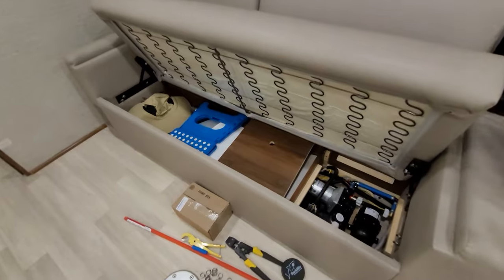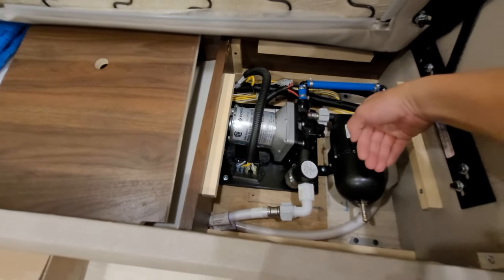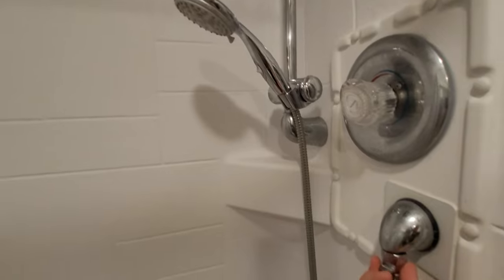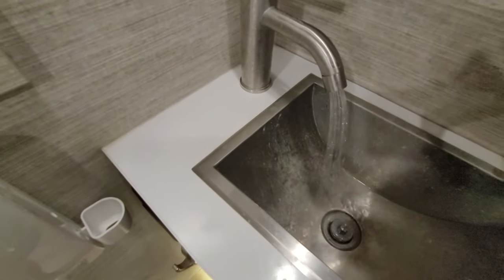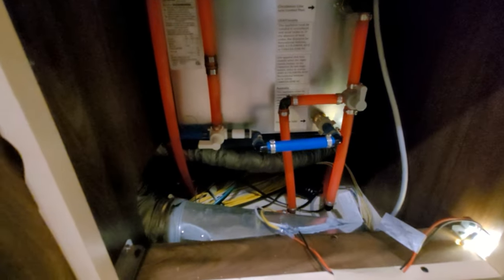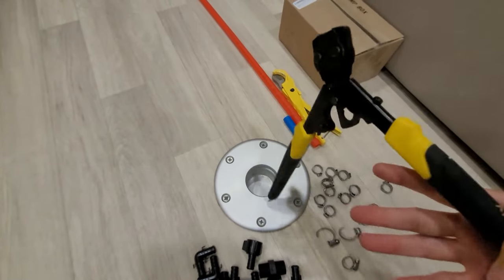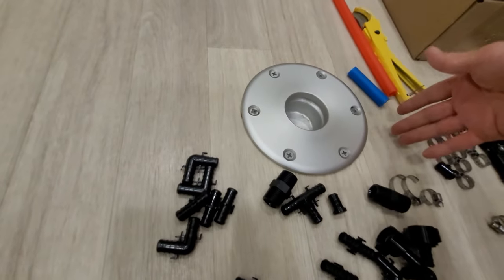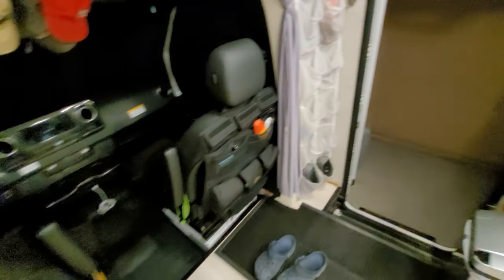Why You Need an Accumulator Tank | Every RV Could Use One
I installed a Shurflo accumulator tank on my Winnebago View, and it helps tremendously on suppling constant water pressure to all the plumbing fixtures when using the water pump (especially if you slow down the flow during dry camping/boondocking sessions).  The pump does not surge up and down when you are trying to conserve water.  It also does not run as often and helps with eliminating the water hammer sound from the Truma water heater.  If you like to dry camp or boondock, this mod would be very beneficial. If you like to camp with hook ups all the time, this mod would not be worth doing.

Accumulator Tank
Faucet Low Flow Aerator
Shower Head and Hose
Shower Valve
The model numbers of the pump are not exactly the same, but the pump itself is the same as the OEM pump.  The only difference is the wiring.  You will have to cut off the old wires and connect the new pump instead of just plugging it in.

Pex tubing cutting tool
Crimping tool

The rest of the misc parts were purchased at the big box stores.